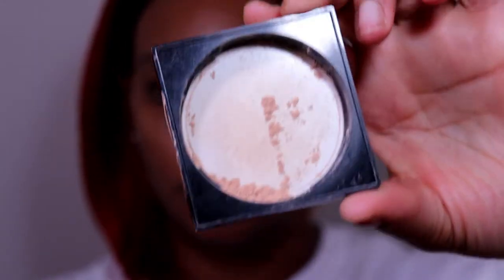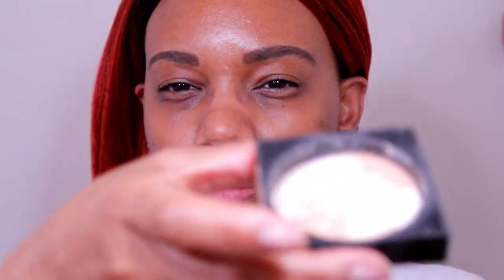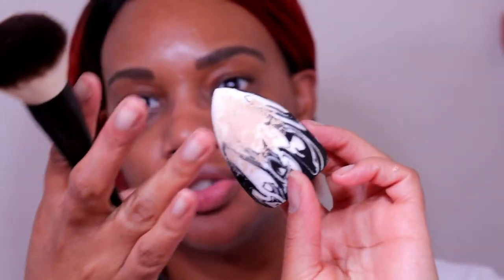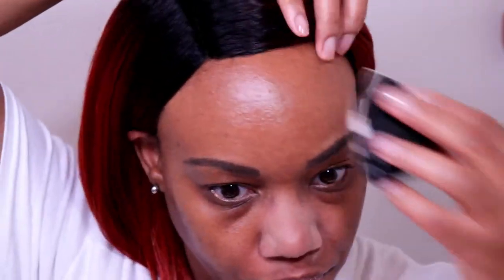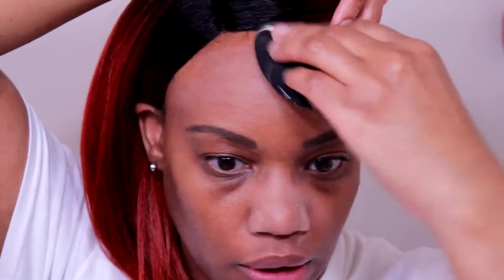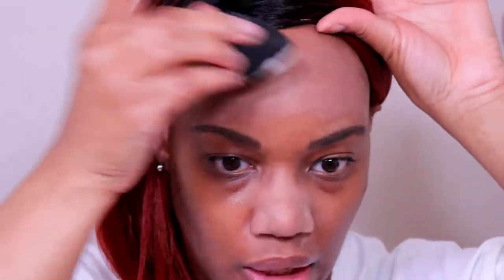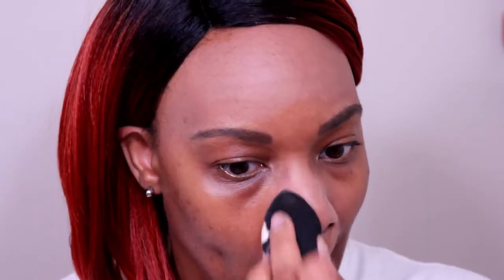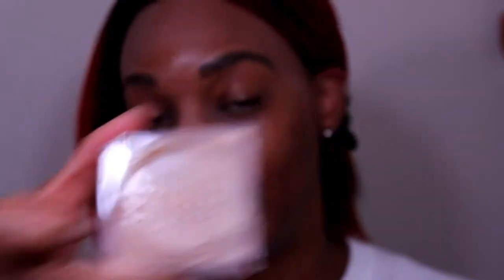The BEST Way to Control Oil with Makeup | The Powder Before Foundation Trick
Hey everybody!  Today I’m showing you the Powder before Foundation trick that I use in the Summer.  I hope you enjoy!

PRODUCTS I’M WEARING TODAY:
EYES:
*Too Faced Chocolate Bon Bons Eyeshadow Palette
*Maybelline Brow Precise Micro Crayon: Deep Brown

FACE:
*Too Faced Born this Way Foundation: Maple
*NYX HD Concealer: Tan (under eyes), Cappuccino (nose contour)
*NARS Radiant Creamy Concealer: Chestnut
*Maybelline Loose Finishing Powder: 15 Light (under foundation), 40 Dark (as bronzer)
*MAC PatrickStarrr Set Powder (under eyes)
*ABH Blush Kit: Terrace
*PUR Cosmetics Sculptor Palette: Originator (Highlighter)

LIPS:
*Wet n Wild Color Icon Lip Pencil: Chestnut
*Maybelline Color Sensational The Buffs Lip Color: Touchable Taupe